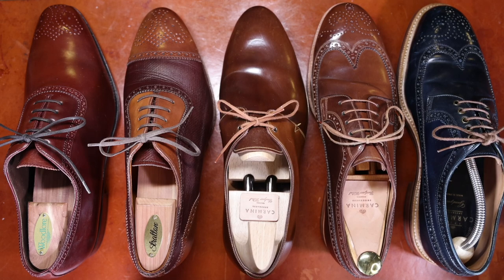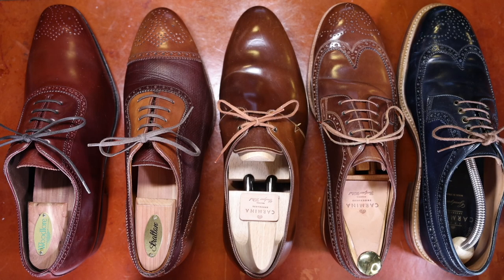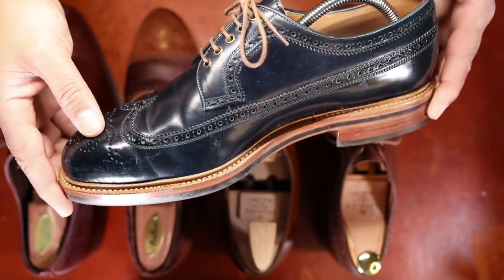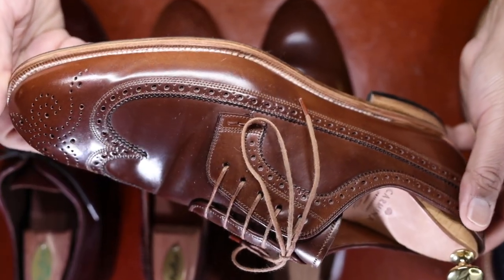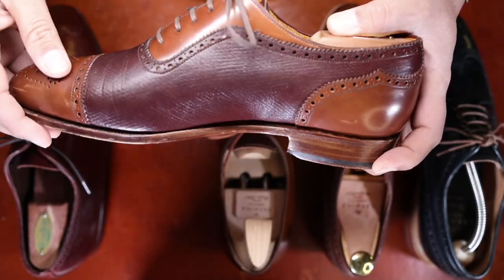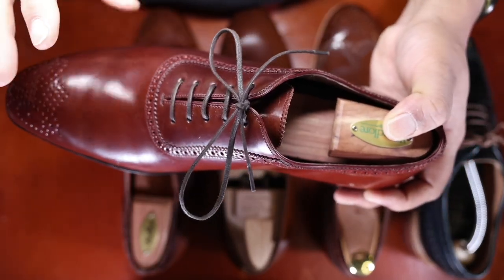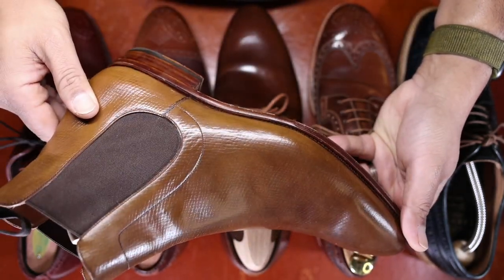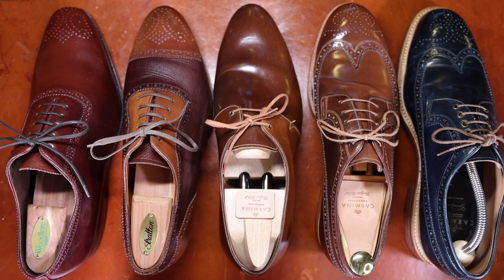Carmina Shomaker Shell Cordovan - Shoe Rambling with Welted Ware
Today, we discuss Carmina Shoemaker Shell Cordovan makeups, specific to my collection but also a introduction into Horween Shell Cordovan as it pertains to entry level high end mens dressware. Give this video a look, and I hope you find it interesting and informative.